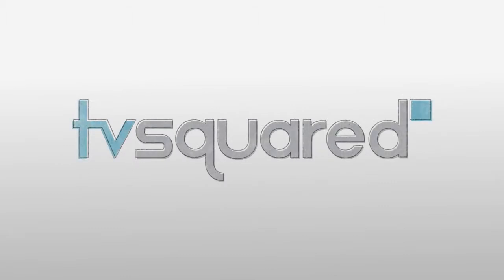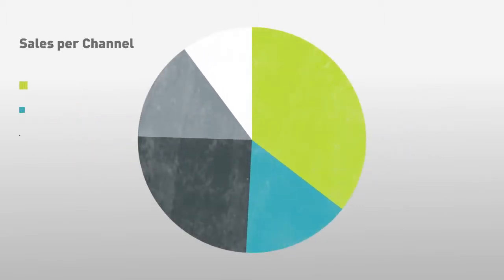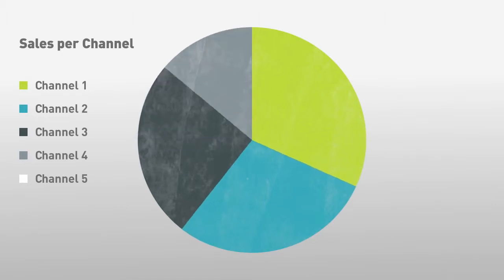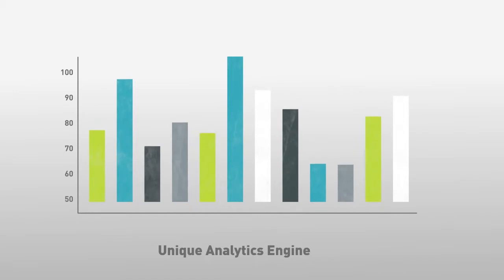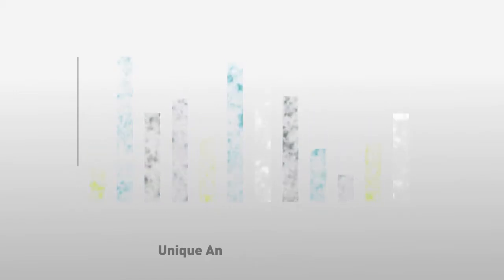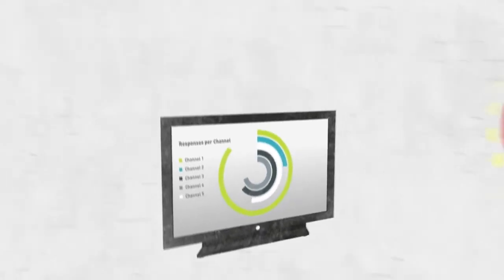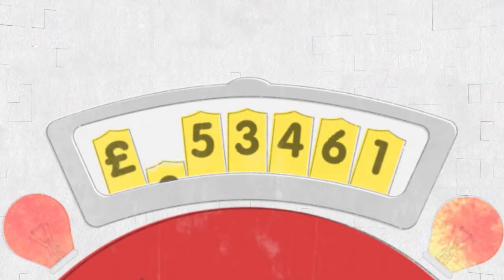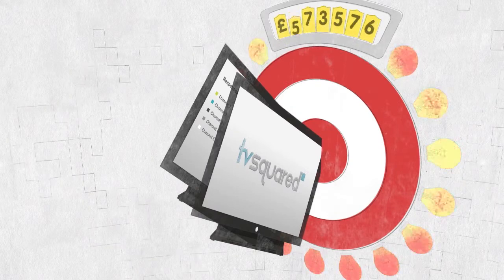TVSquared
Brand launch film explaining the new technology platform.